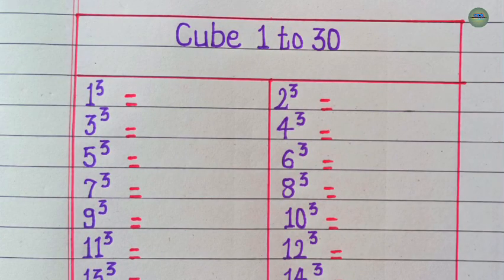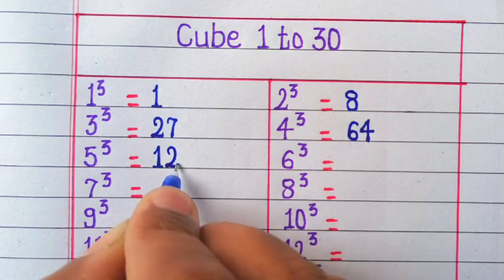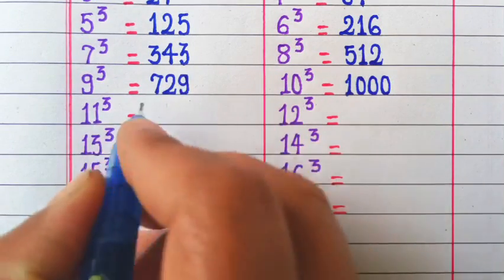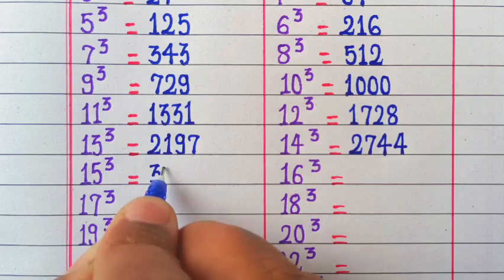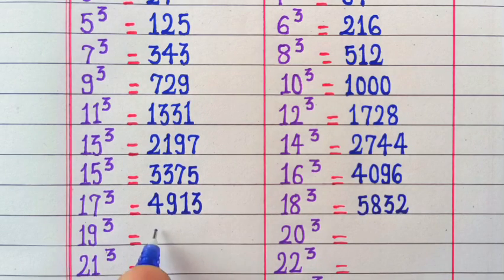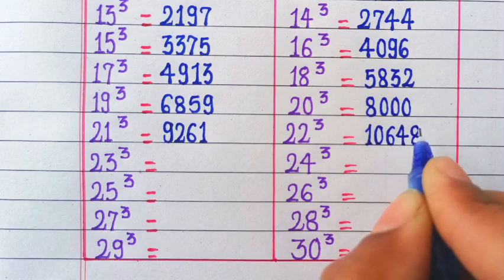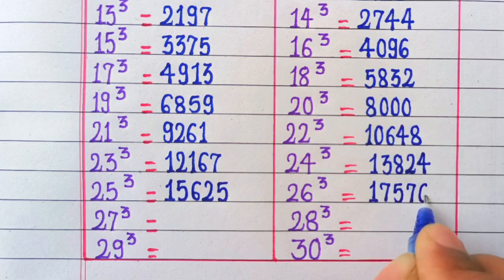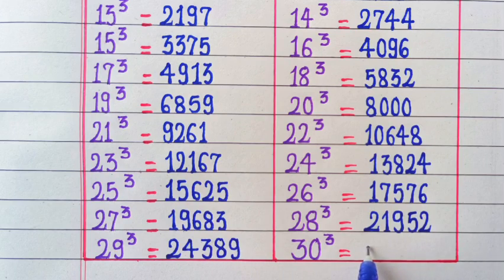Cube 1 to 30 | Learn Cube 1 to 30 list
Hello Friends,
In this video We will learn and write cube 1 to 30 .